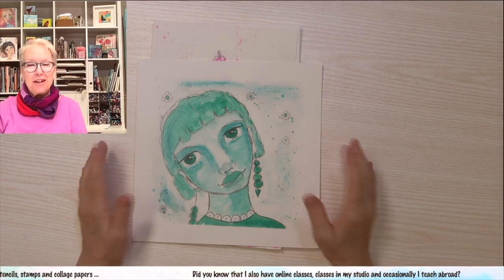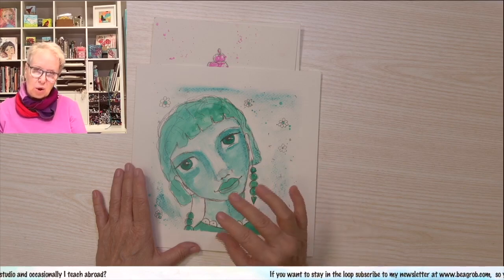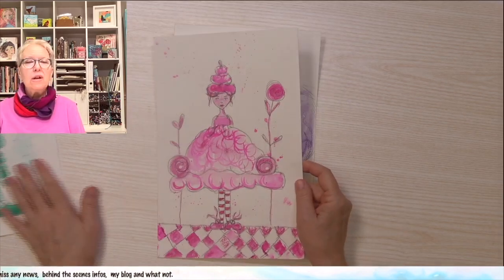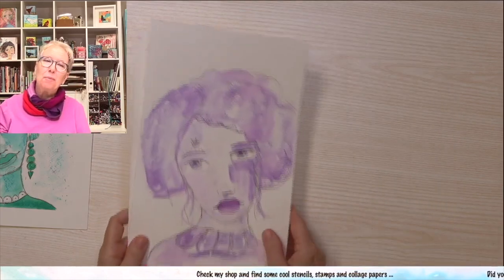Watch how I paint and sketch a whimsical girl monochromatic style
Welcome back to another Videhop letusstartwithart after watching my video please hop to the others

Again I m challenging myself with the monochromatic prompt I have choosen just for myself. This time I sketch and paint a whimsical girl.

And just in case you want more in depth videos I have a membership over at my website where I explain and give tips and trick with most of my videos check it out. I also have a blog there.

►Supplies I mentionedgraphite penciloilbased charcoal (from Cretacolor Thunder Soft)soft pastels, different brands, artist and student gradeswatercolors Jane Davenport and/or Daniel Smith

Ocean Avenue by Styve Bolduc, License #271549 or/andFirst Steps by Peter McIsaac, License #271456 or/andUptown Funk by Reaktor, License 2714545 or/andIndustrial World by Ricky Bombino, License #2831439 or/and The Infinite Land by Francesco D'Andrea License #2855631 or/and Building New Horizons by Chris Haigh #2880621 or/and This Is Home by Dan Phillipson, License #3078319 or/and Candy Apples by Shaun Frearson, License #3100366 or/and Winter Celebration by Pavel Yudin, License #3153848 or/and Here for You by Full Bird Music, LICENSE #3347173, In the Flow by Joe Sacco, License #3596628